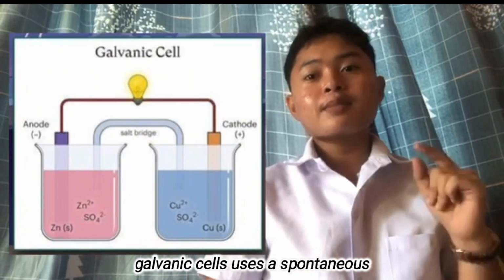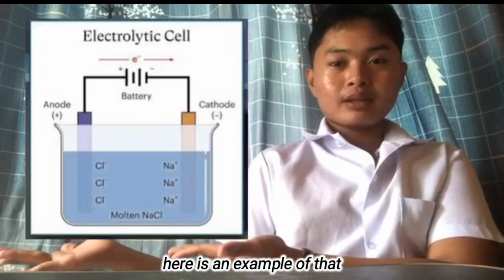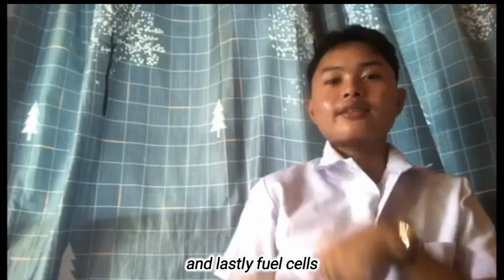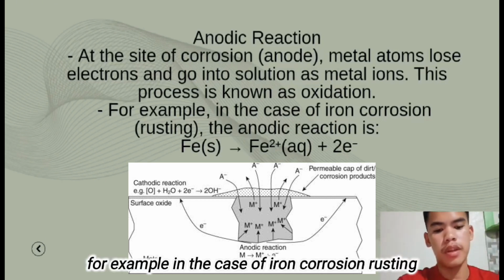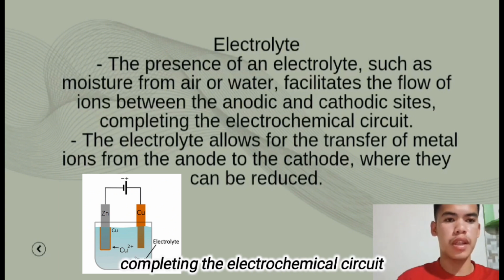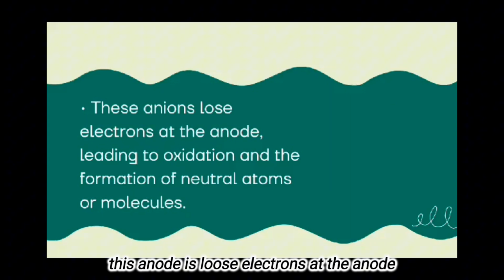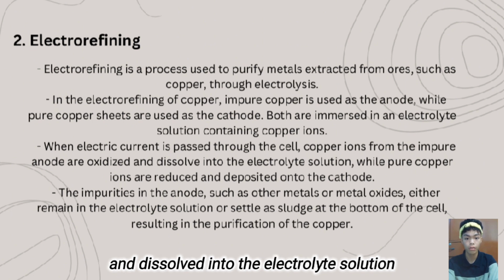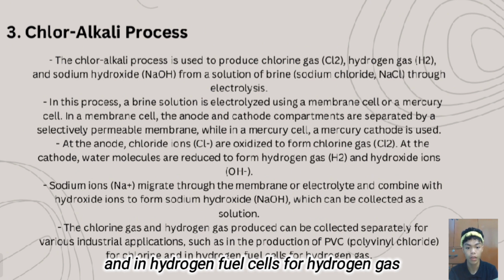G6: REDOX REACTIONS